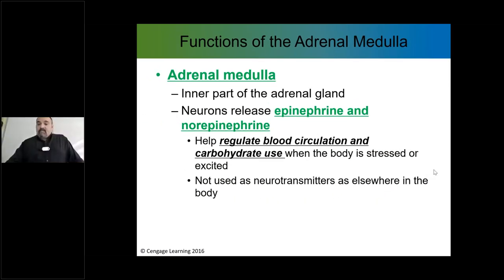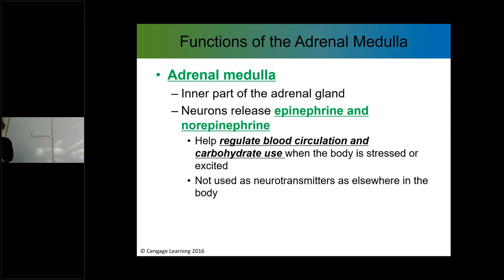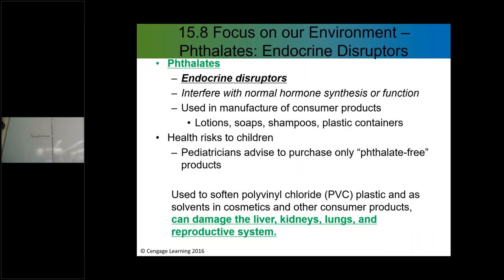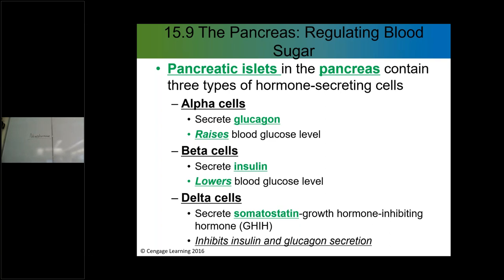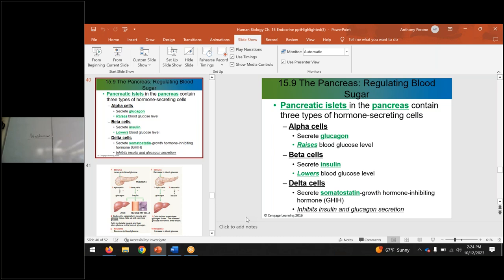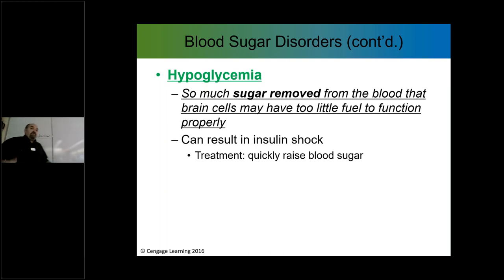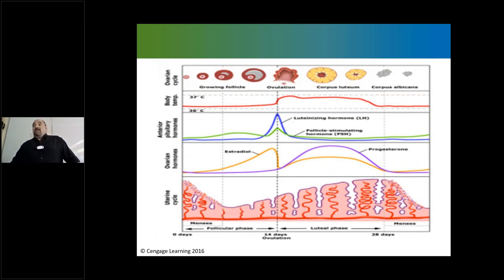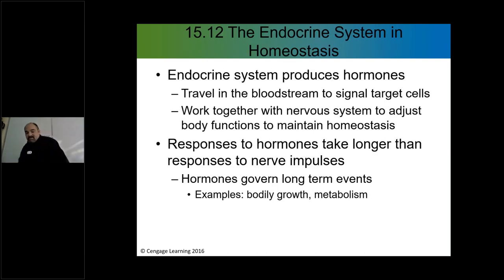BIO 150 Thu Oct 12th